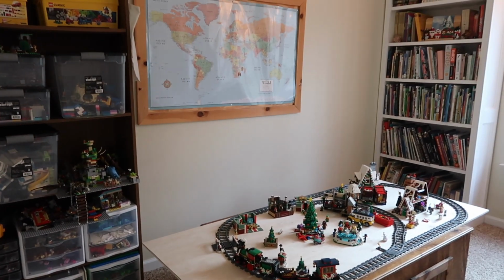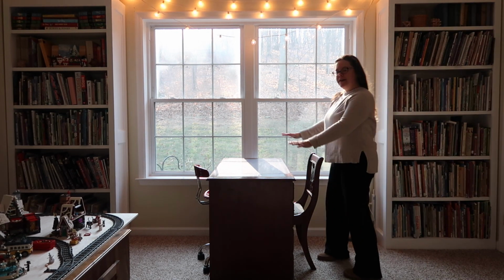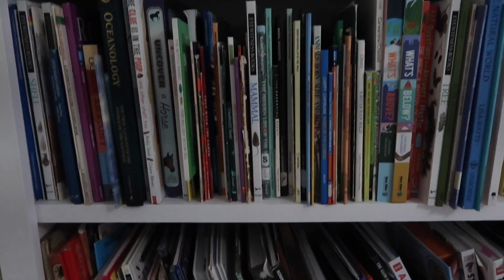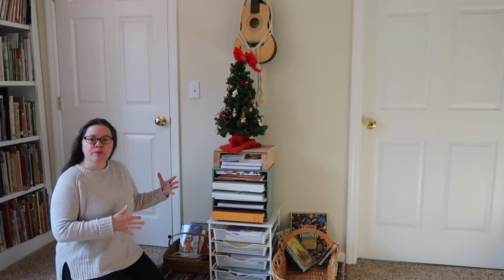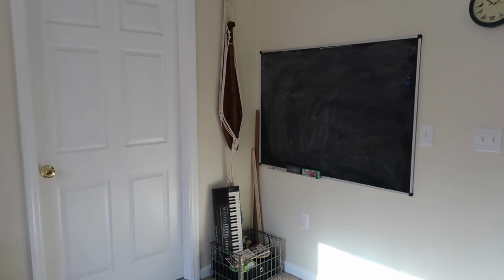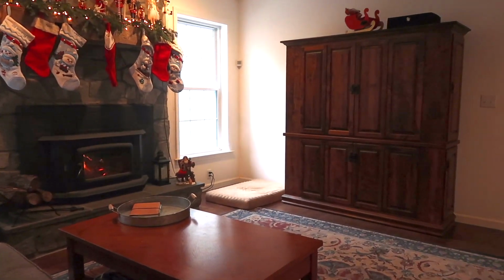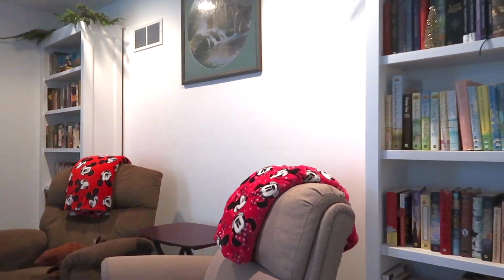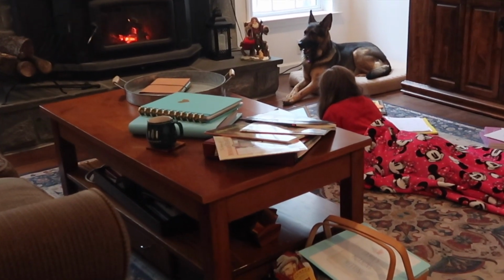TOUR OUR HOMESCHOOL SPACES * Spoiler: WE DO HOMESCHOOL EVERYWHERE * Show & Tell Collab *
This video is part of the Homeschool Show & Tell series hosted as open collaboration by the Rooted in Rest (Abby) and The Waldock Way (Jessica) Youtube Channels. Each month there is a new topic (that will be announced the previous month) and the playlists open the second Tuesday of the month at 10:00 a.m. EST. Jessica & Abby kindly welcome others to join in by adding videos on the topic to the open playlist.

Rooted In Rest's channel - @Rooted in Rest
The Waldock Way's channel - @The Waldock Way

🎥 CAMERA EQUIPMENT -
Canon PowerShot G7 X Mark II Camera
Lightweight Tripod 55-Inch
Canon 80D Digital SLR Camera 11

🎞 WHAT I USE TO EDIT -13" Macbook Pro